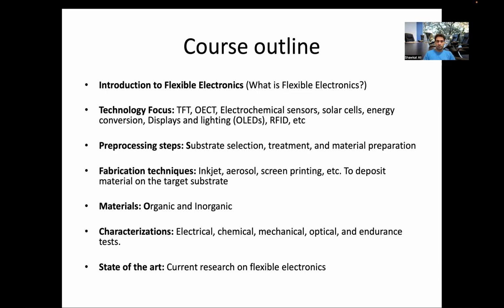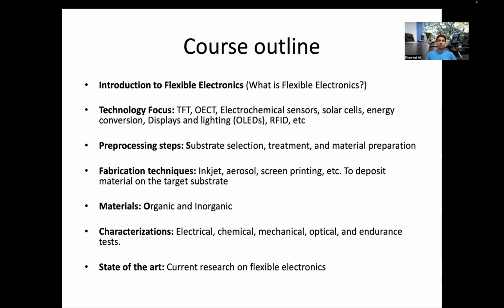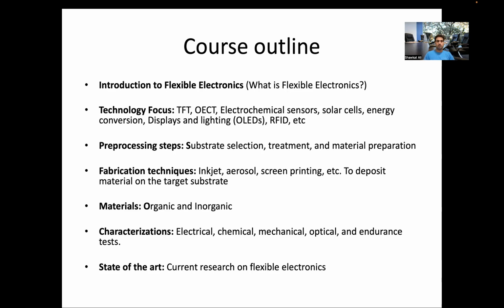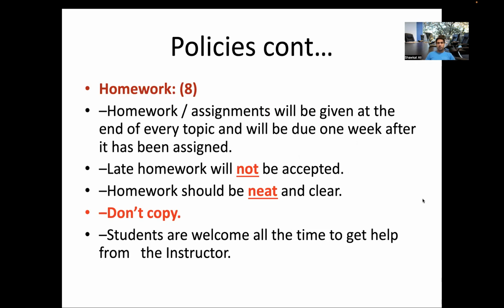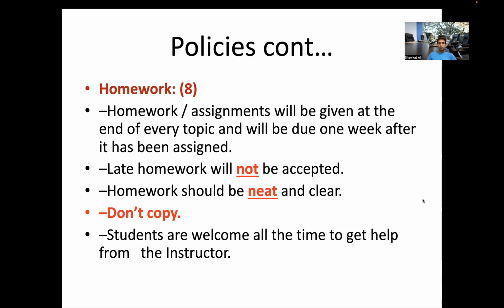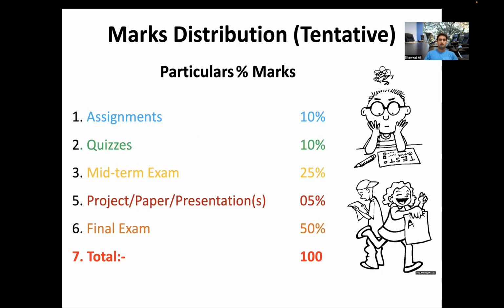Flexible Electronics || Harvard university Higher Teaching || Wearable Electronics